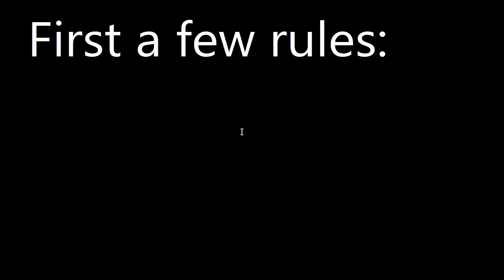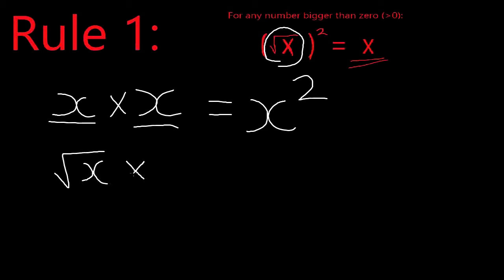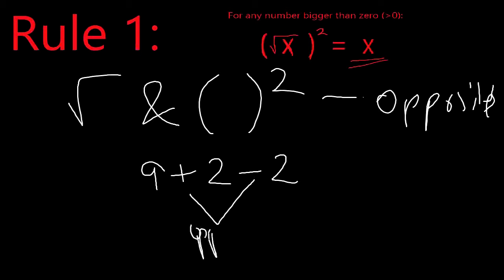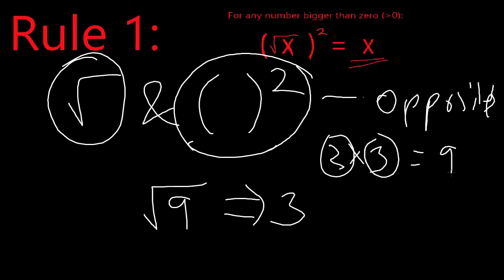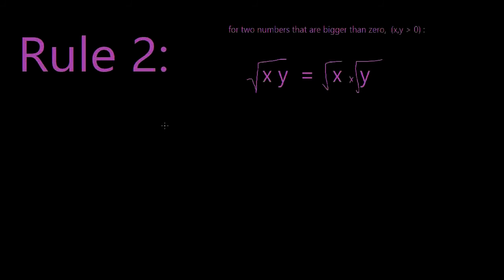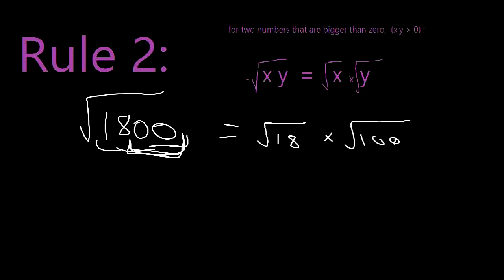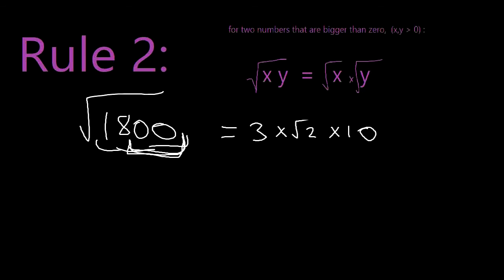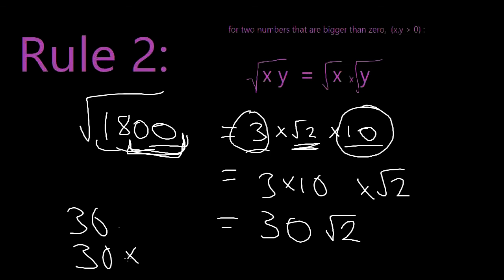Simplifying SURDS EXPLAINED | YEAR 10 MATHS NSW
Simplifying surds as per the nsw year 10 syllabus requirements are explained in detail.